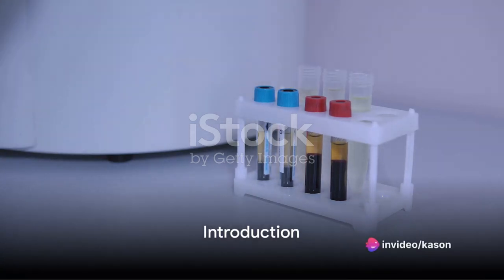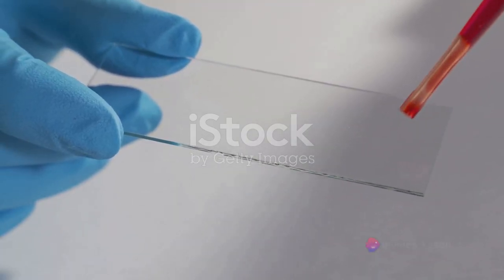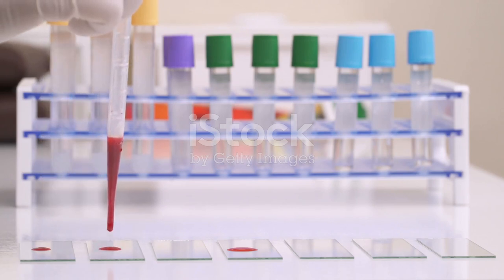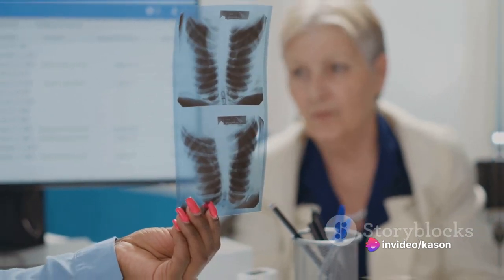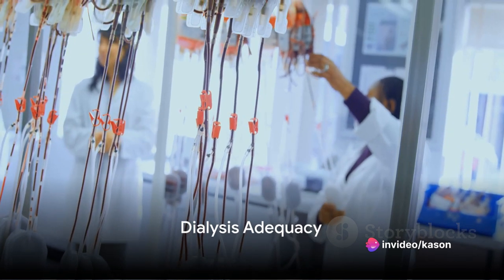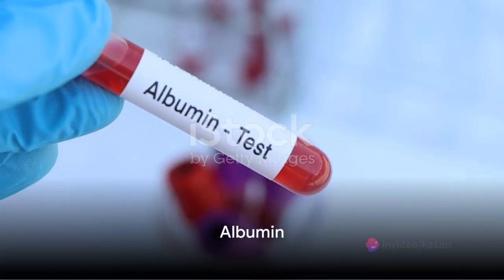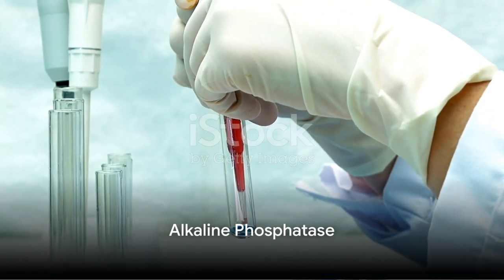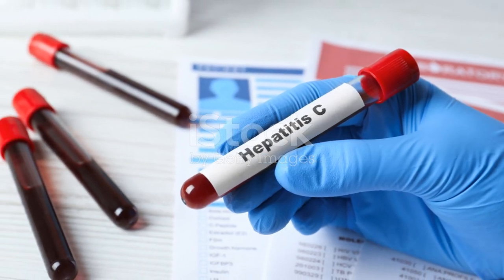Decoding Dialysis: A Deep Dive into Lab Values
🔬 Dive Deep into Dialysis Lab Values! 🌡️ | Renally Important

Welcome to this video from Renally Important, where we unravel the intricacies of dialysis-related lab values. In this comprehensive guide, we break down the meanings and importance of various markers, from HGB and HCT to Hepatitis B and C indicators. Understanding these values empowers patients to actively participate in their healthcare journey.

👩‍⚕️ What's Covered in this Video:

Hemoglobin (HGB) and Hematocrit (HCT): Indicators of red blood cell levels.
Complete Blood Count (CBC): A comprehensive view of blood cells.
Intact Parathyroid Hormone (iPTH): Crucial for calcium and phosphorus balance.
Iron, Transferrin Saturation (tsat), Ferritin: Assessing iron levels.
Calcium and Phosphorus: Essential for bone health.
SpKt/v, URR, BUN, Creatinine: Metrics for dialysis adequacy.
Vitamin D 25-Hydroxy: Key for bone health and immune function.
Sodium, Potassium, Albumin, Magnesium: Electrolytes critical for heart and muscle function.
Alkaline Phosphatase: Enzyme related to bone health.
Hepatitis B and C Markers: Crucial for detecting viral infections.
Understanding your lab values is crucial for managing your kidney health. Discover what each marker means and how imbalances may affect your well-being.

📈 What to Expect:
Explore the potential implications if your lab values are too low or too high. Empower yourself with knowledge to actively engage with your healthcare team.

If you have any questions about any other dialysis related topics, feel free to leave a comment and we will try to create a video going into detail explaining that topic to answer your questions.